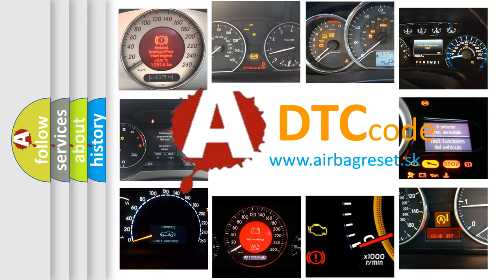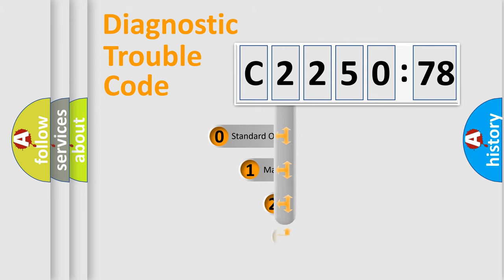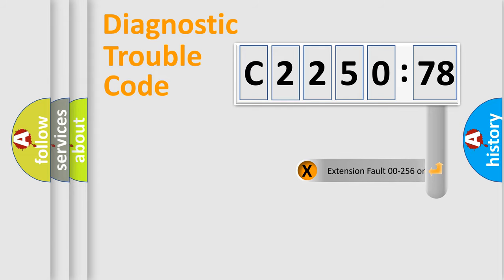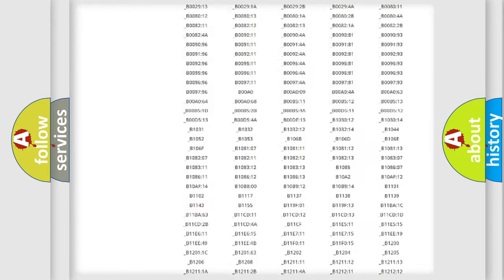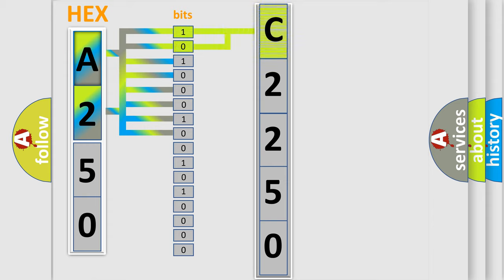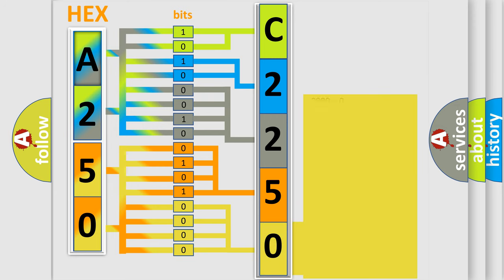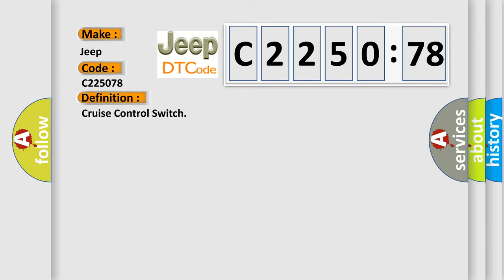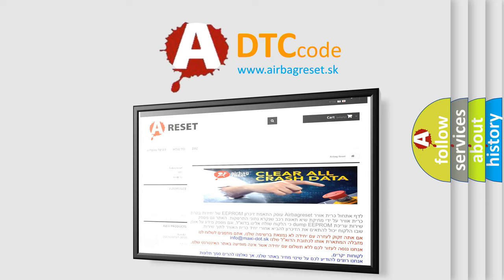DTC Jeep C2250-78 Short Explanation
Contents:
0:21 Basic DTC analysis according to OBD2 protocol standard.
1:48 Insight into programming
2:58 A diagnostically understandable description of the Diagnostic Trouble Code
3:05 Basic error definition

Make:
Jeep
Code:
C2250 78
Definition:
Cruise Control Switch
Cause:
Switch circuit wiring
Failure Type: